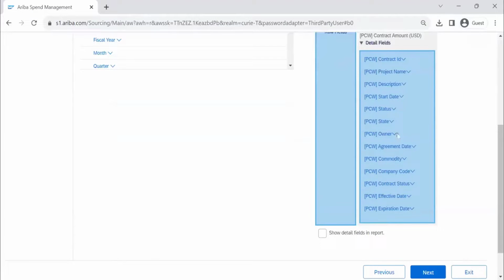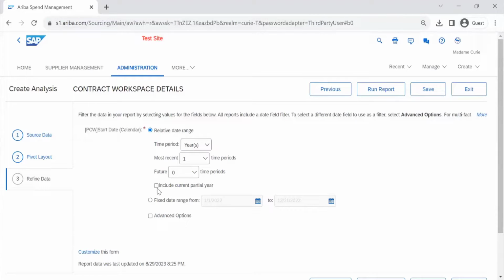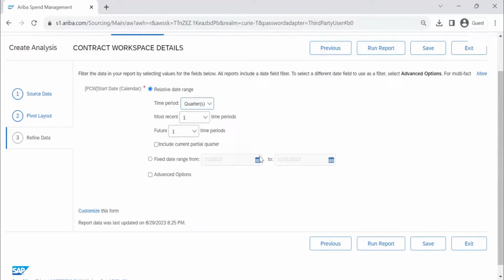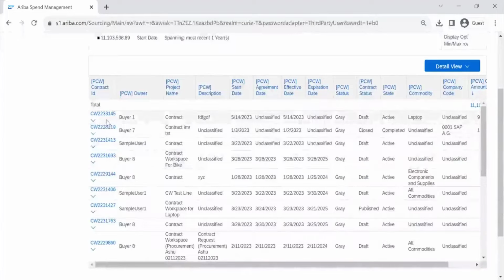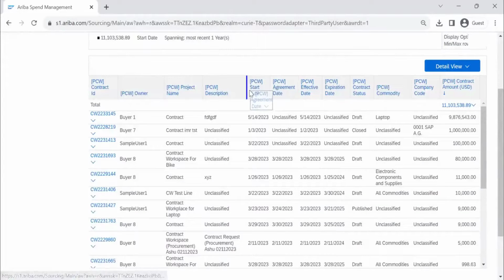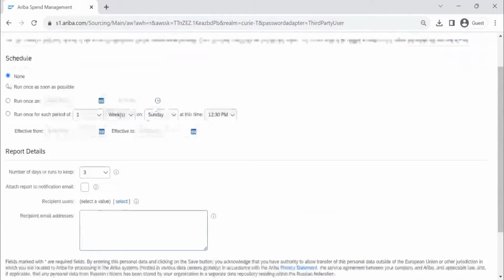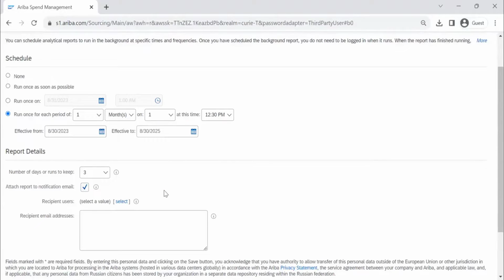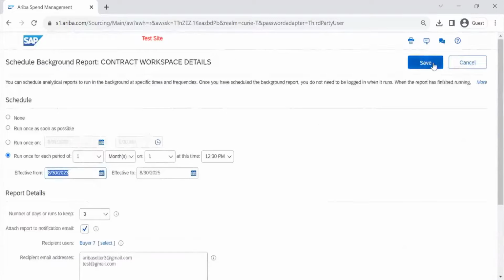Sap Ariba Start, End, Effective dates | SAP Ariba Basics | Sap Ariba Online Training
This video is part of our Sap Ariba Online Training series! Grow with us by being a part of our learning community. Will you be prepared to level up?

Sap Ariba 1. Create a new report with details such as start date, effective date, expiration date, status date, owner, company code, agreement date, and contract status.
2. Choose a date range for the report, such as one year or the most recent year, and exclude partial periods.
3. Click on the run button to generate the report.
4. View the report in the detailed view to see specific workspace information, contract details, and amount generated for the report.
5. Adjust the report by removing the first status and second state, and rearranging fields as needed.
6. Once the report is ready, remove any irrelevant information such as unclassified values and gray status.
7. Save the report and make changes to the layout and filtering to better suit your needs.
8. Use the report to send information to external parties via email notifications or scheduled runs.
9. Set up email notification preferences by selecting specific users to receive the report, the time period, and the number of days to keep.
10. Understand the limitations on the number of background reports you can generate per user.